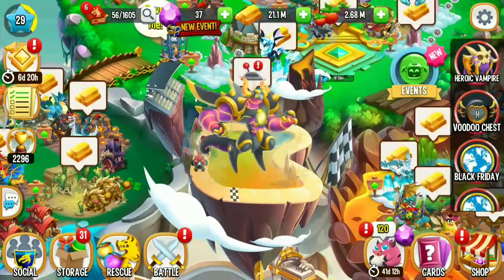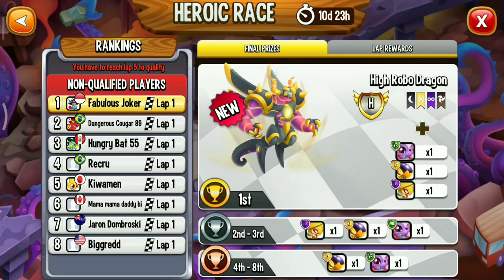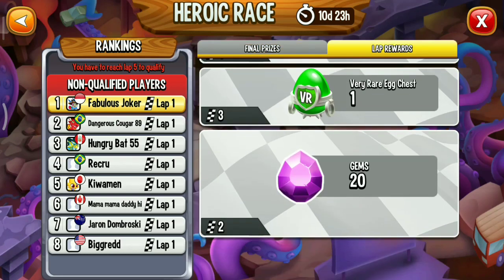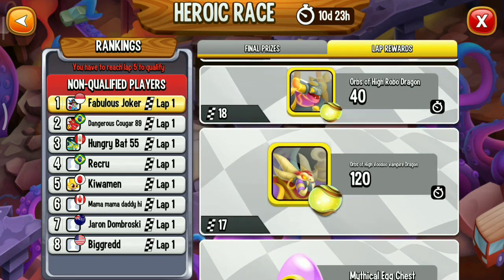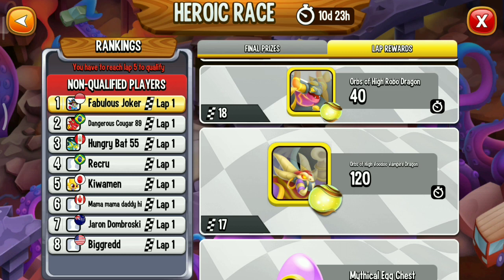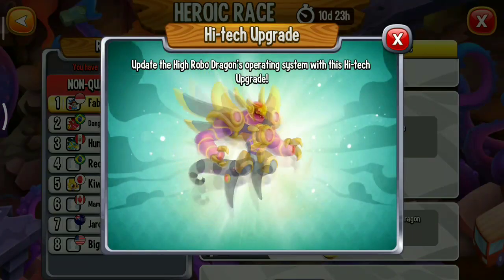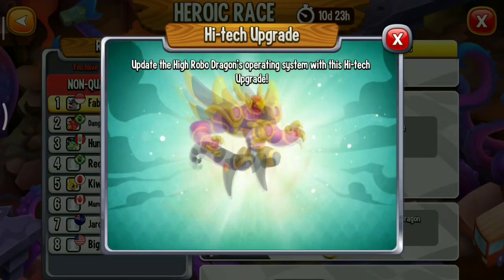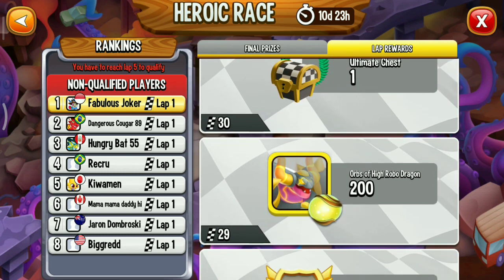New Heroic Race High Robo Dragon Is Coming ! Get Ready !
A brand new heroic race event is coming! You can get the new high Robo Dragon from this event !